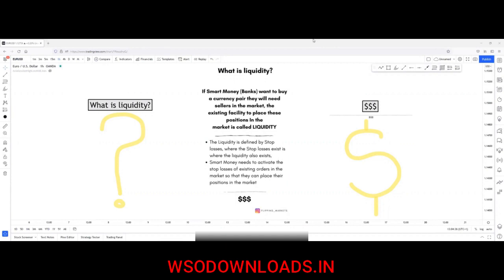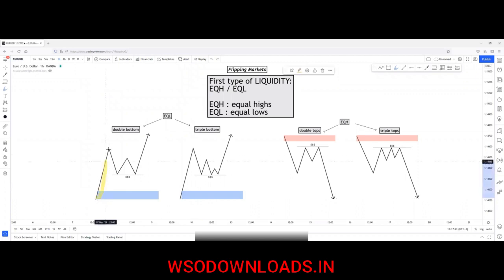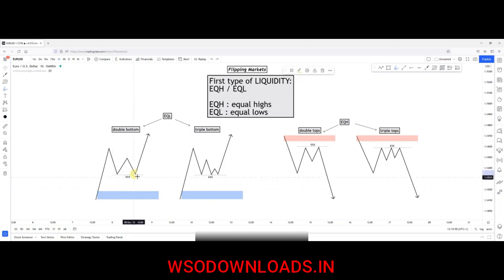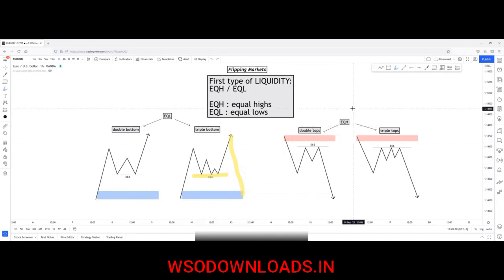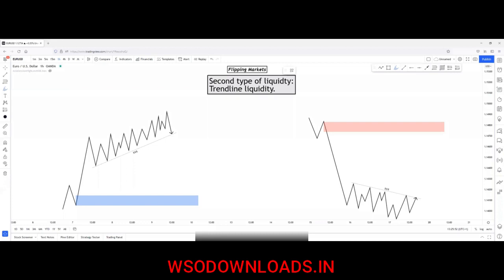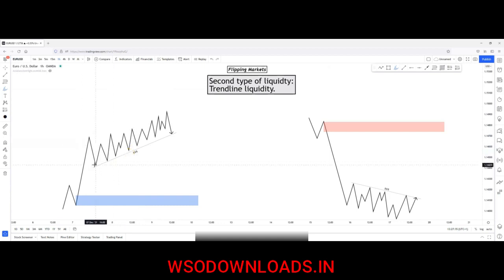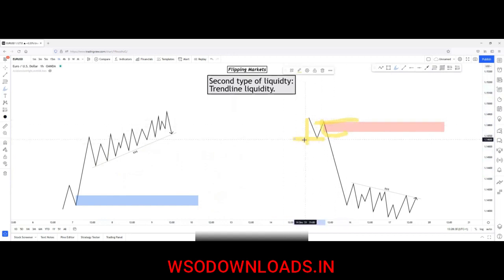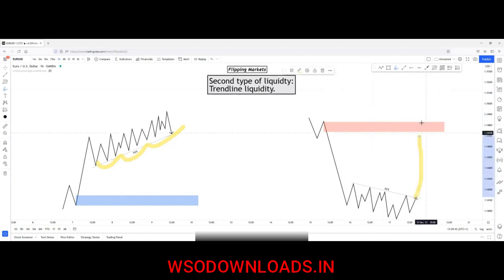3.1 Liqudity type